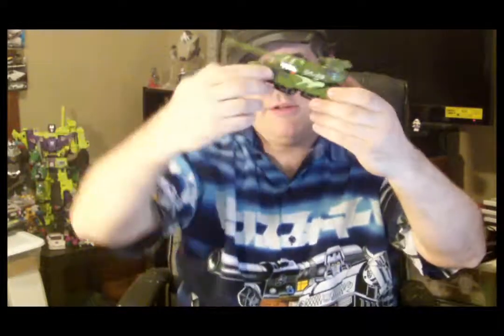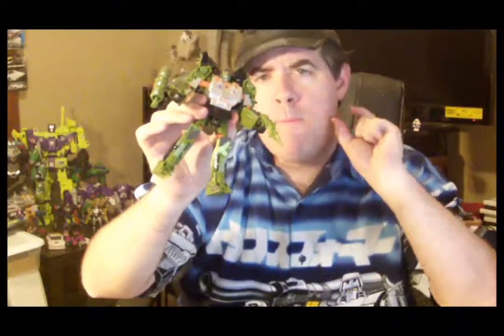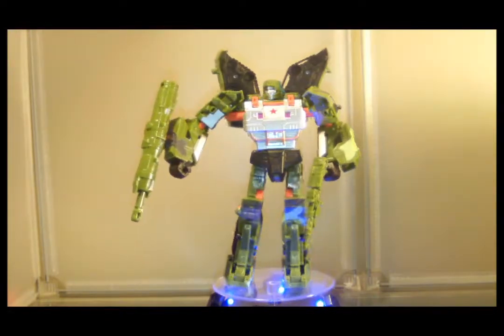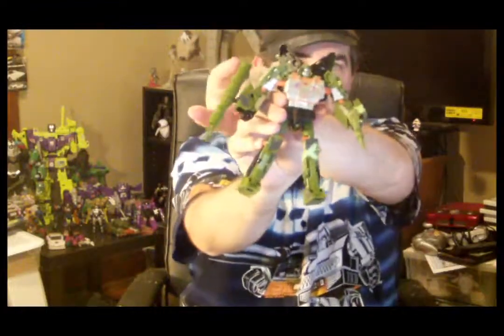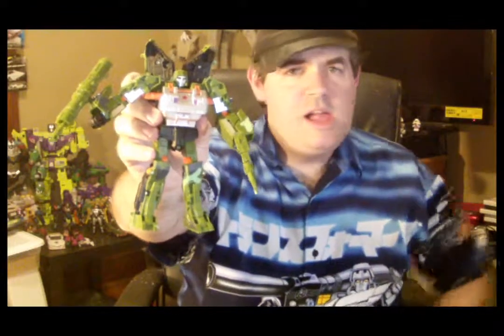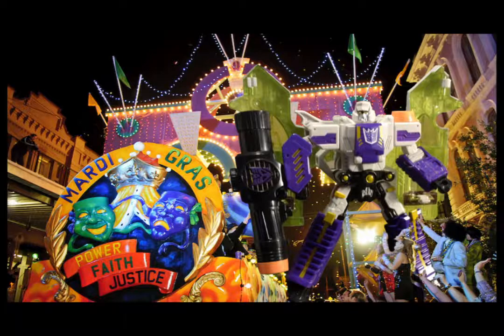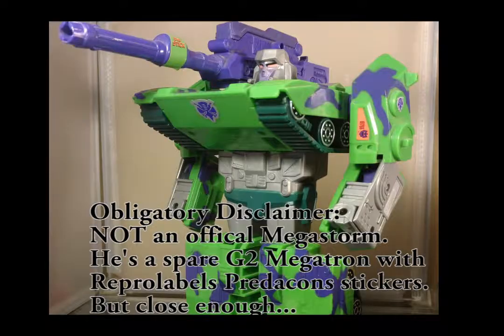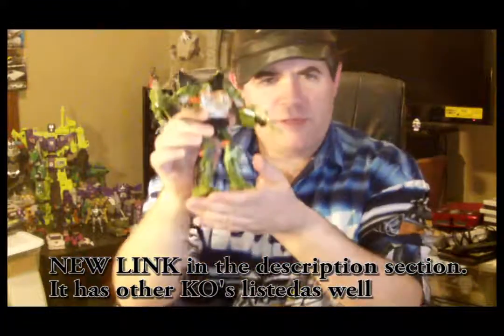Knock Off CW Megatron toy review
Hi everyone, it's Jim Classic again, and I present you today's video.

Today I will be reviewing a Knock Off of Trtansformers Combiner Wars Megatron

Also please be sure to check out my my toy blog on TUMBLR

AND my other TUMBLR which has a lot of my art work on it.